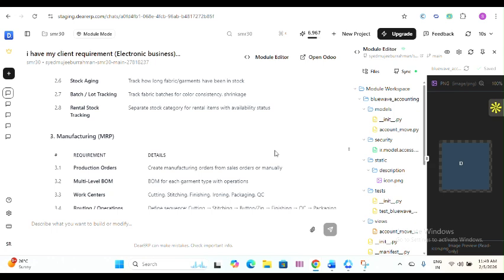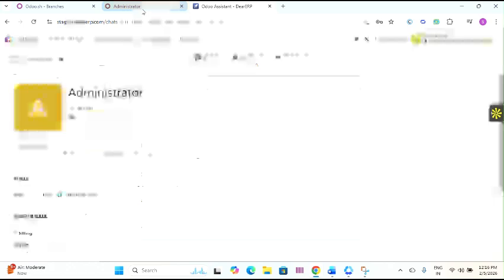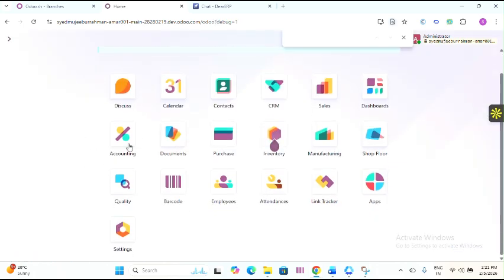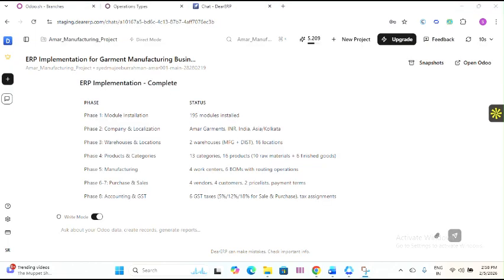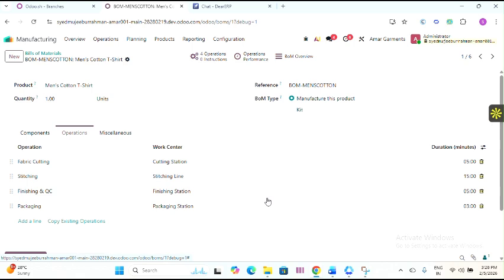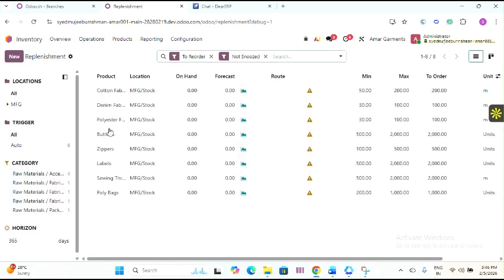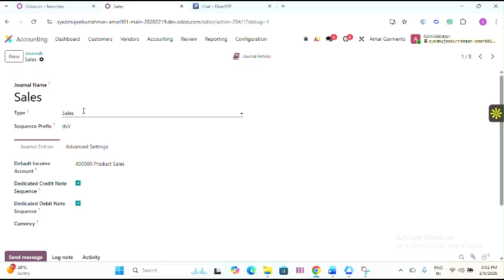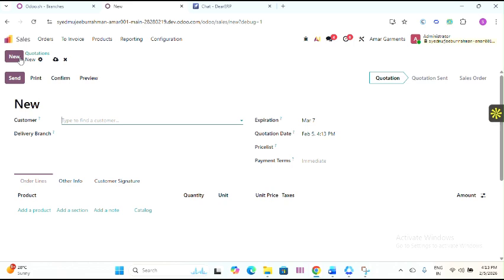Why ERP AI Explains but DearERP Executes | Real Odoo AI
Most ERP AI tools explain, they don’t execute.

In this video, see how DearERP powered by Odoo is implemented for a real garment manufacturing business ,controlling inventory, production, sales, finance, and people in one system.

No theory, just real ERP execution.